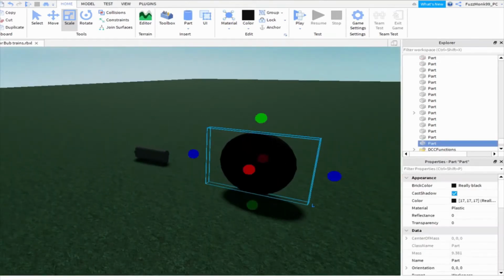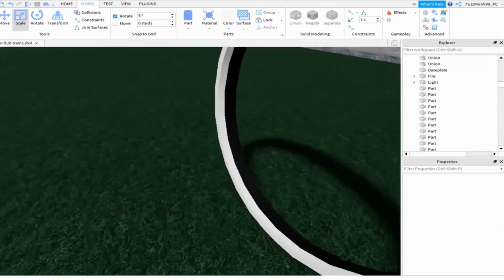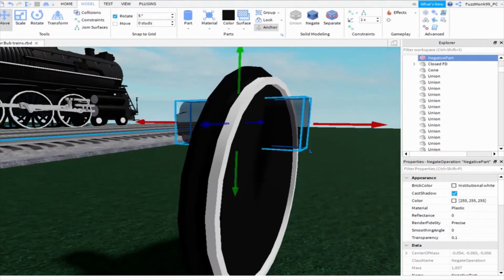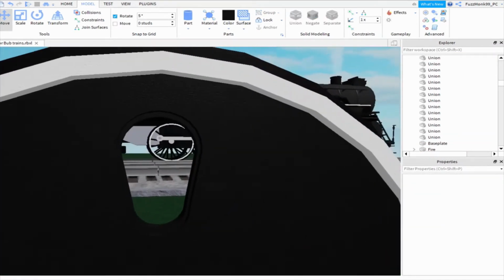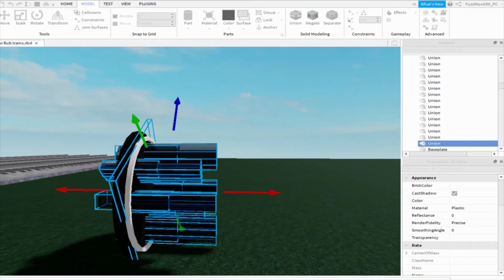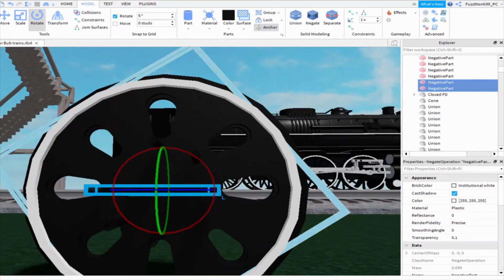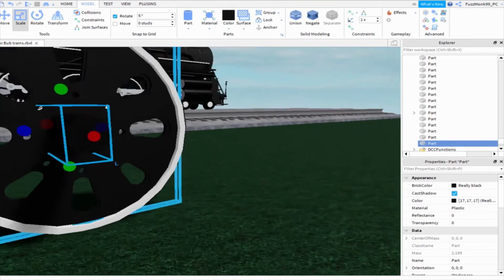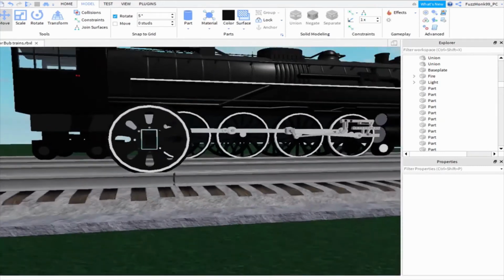Building Steam Locomotive Wheels! | How To Build a Steam Train #1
In this episode of the new series "How To Build A Steam Locomotive" We build the wheels of a steam train! you can learn very much from this series on how to build different parts of a steam locomotive too! Anyways I hope you enjoy!